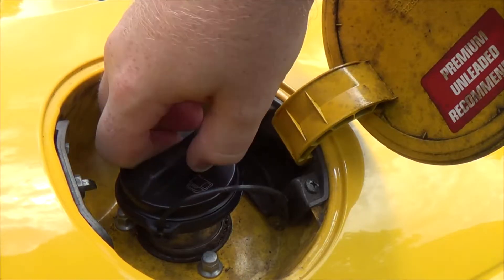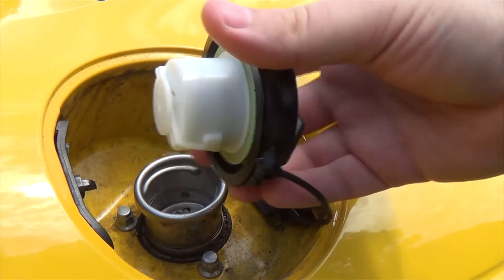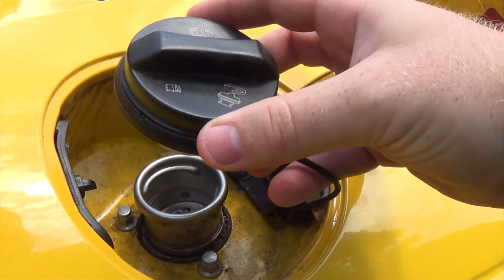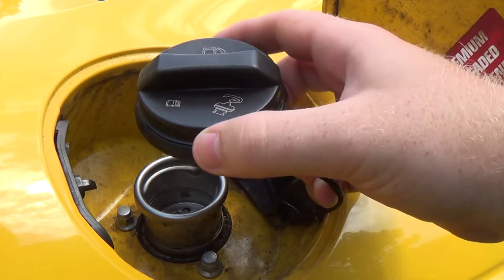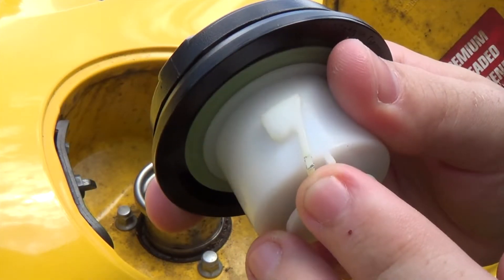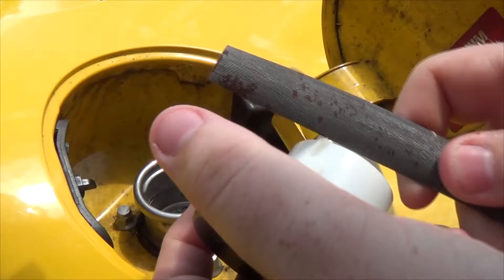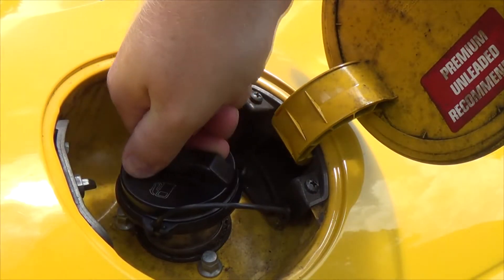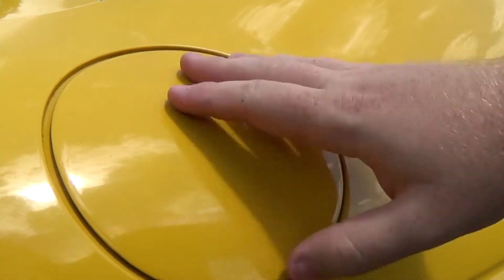How to Fix a Fuel Cap that Doesn't Seal But Locks & Clicks • Cars Simplified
Sometimes even new fuel caps have problems, like this AC Delco GT291 that locks too early. Steve from Cars Simplified takes a look at this fuel cap on a 2005 Pontiac GTO and shows you what to look for on your own fuel cap. A loose/leaking fuel cap can cause some of the following trouble codes:
P0442: Evaporative Emission Control System Leak Detected (Small Leak)
P0455 Generic: Evaporative Emission Control System Leak Detected (No Purge Flow/Large Leak
P0455 Chrysler: EVAP Large Leak Detected Conditions
P0455 Ford: EVAP System Leak (No Purge Flow/Large Leak) Conditions
P0455 GM: EVAP System Leak Detected Conditions
P0455 Nissan: Evaporative emission (EVAP) canister purge system - Gross Leak
P0457: Evaporative Emission Control System (EVAP) Leak Detected

Fly by our Twitter page!
Follow us on Car Throttle!

Want to learn more about fuel caps? We have more information on our web site!
Follow links to learn about the topic they are linking to. For example, you can learn what types of automotive fuel exist